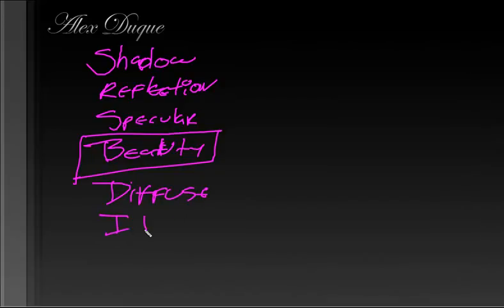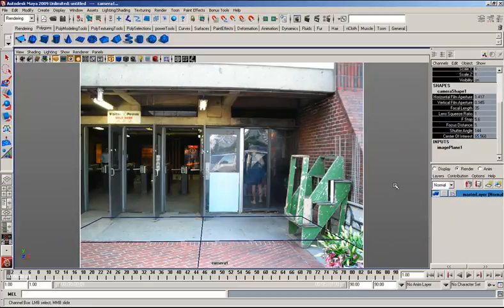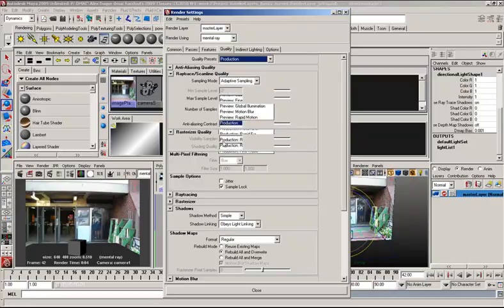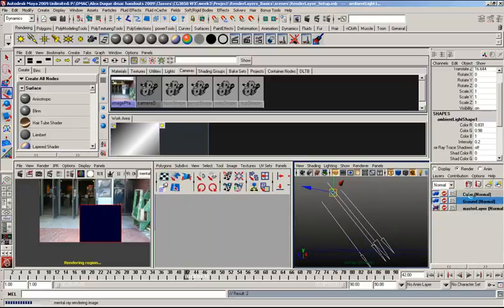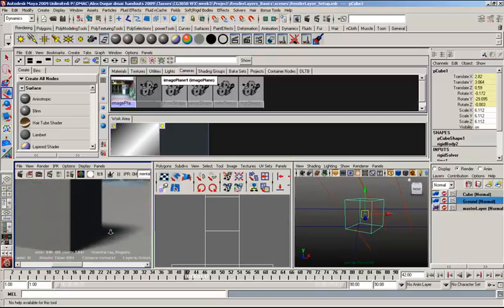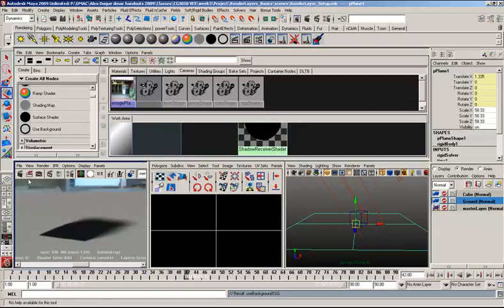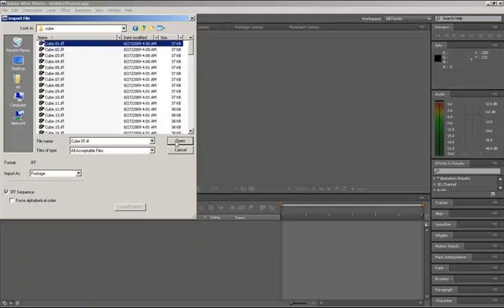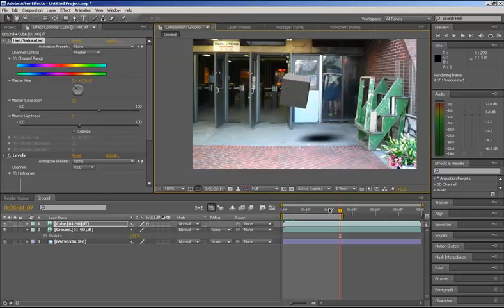W3 01 RL OvrView ShadPass Composit